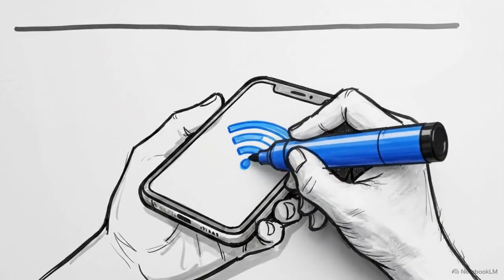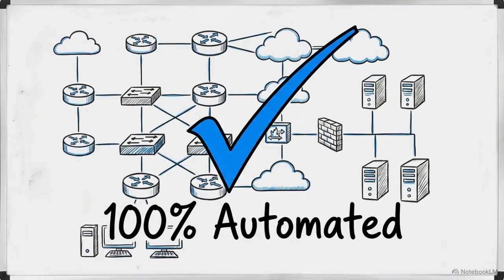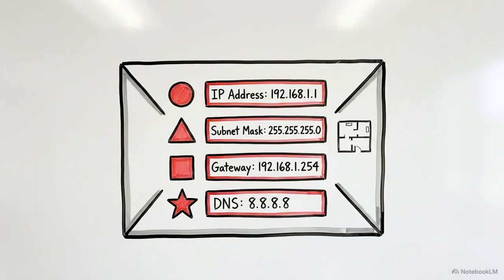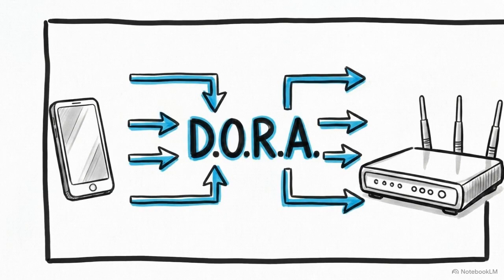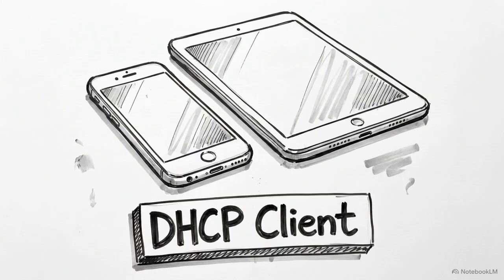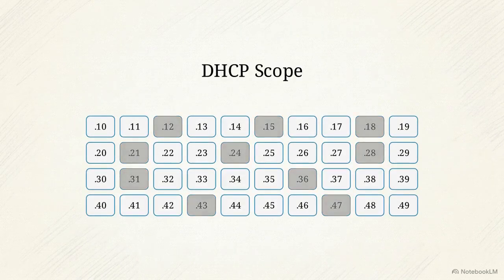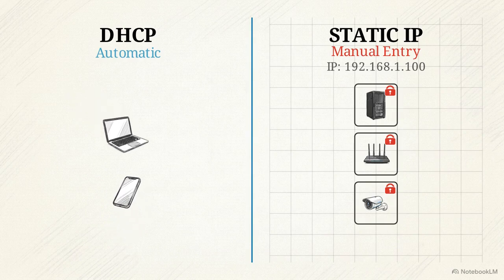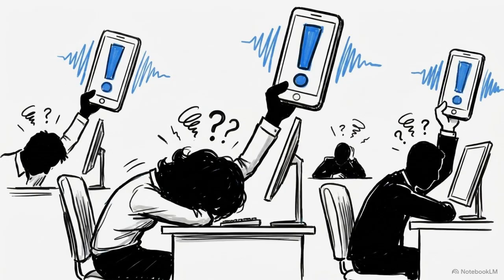DHCP Explained Simply | Dynamic Host Configuration Protocol for Beginners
Learn DHCP explained simply for beginners.

In this video, you will learn:

✔ What DHCP is
✔ How DHCP works
✔ The DORA process explained
✔ DHCP leases
✔ DHCP scope and reservation
✔ DHCP vs Static IP
✔ Common DHCP problems

This lesson is perfect for:

* Networking students
* CCNA learners